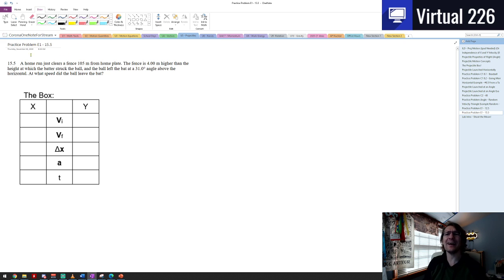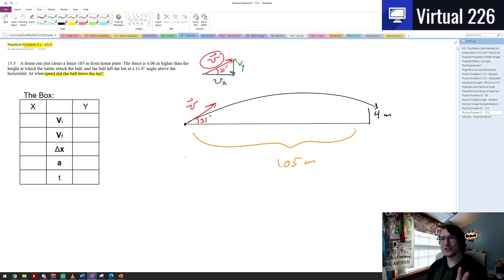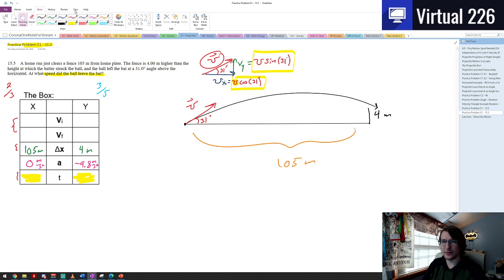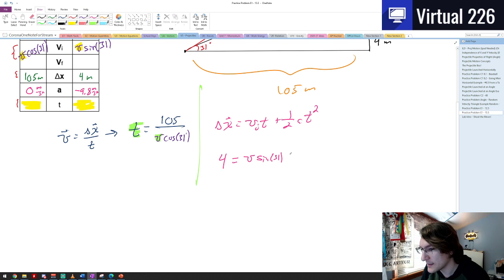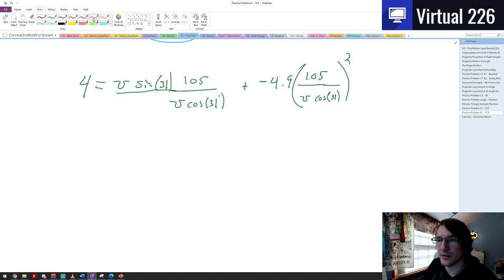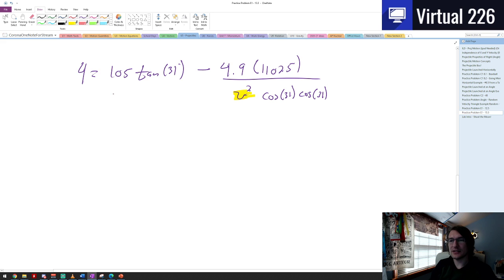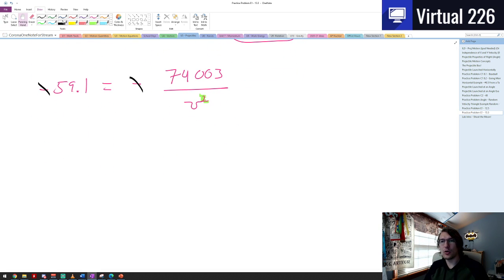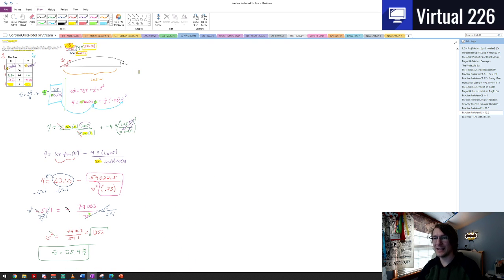Physics Unit 5 - Practice Problem E2 #15.5 [Challenge - Baseball Homerun]